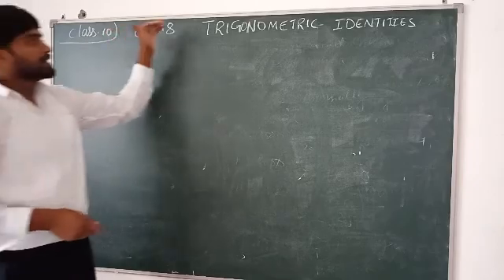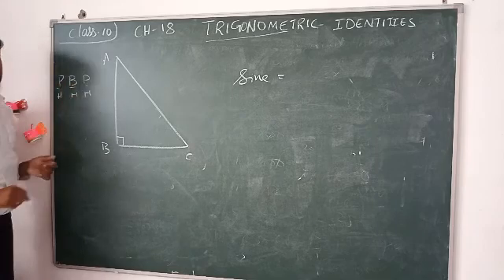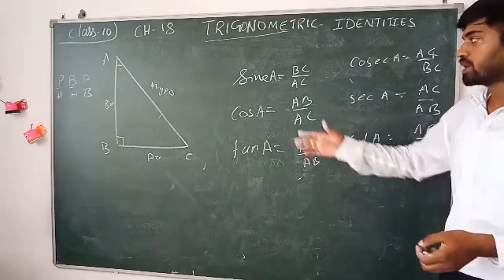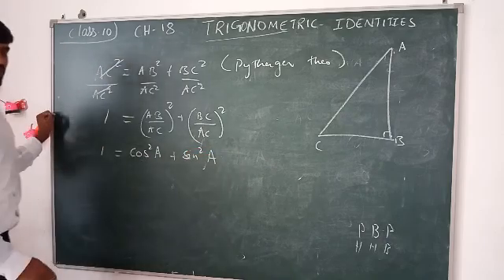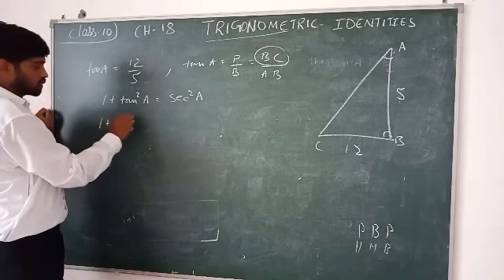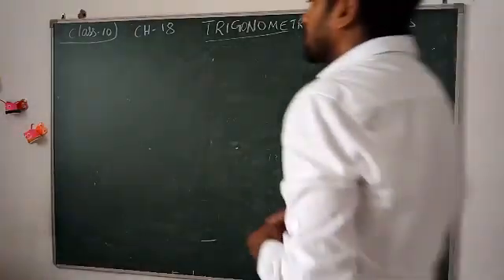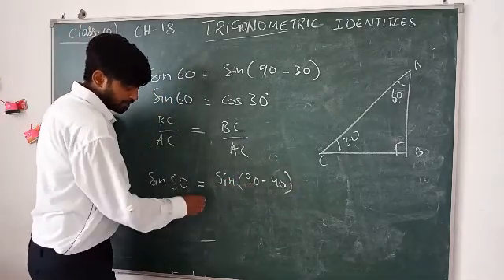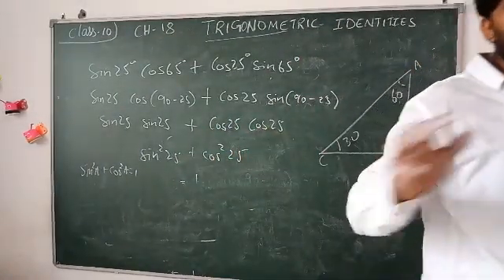ICSE Class 10 Maths Ch 18 introduction to trigonometric identities